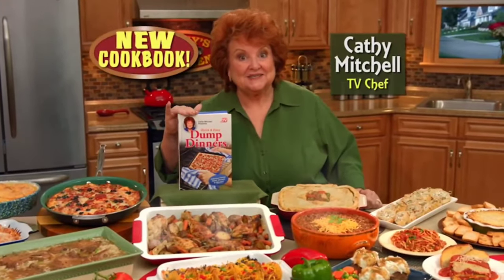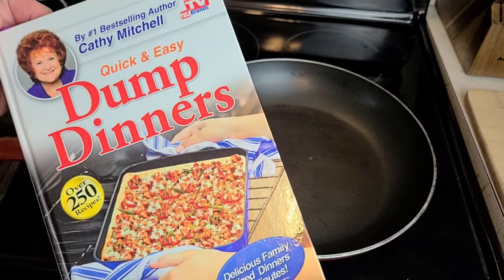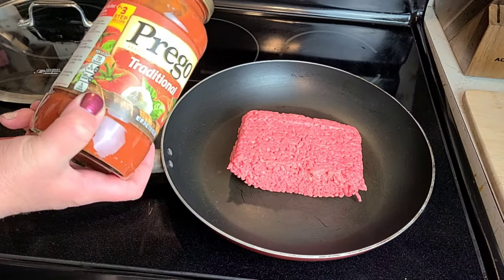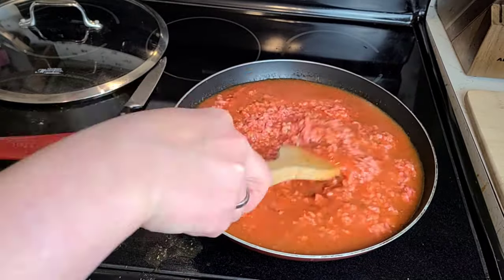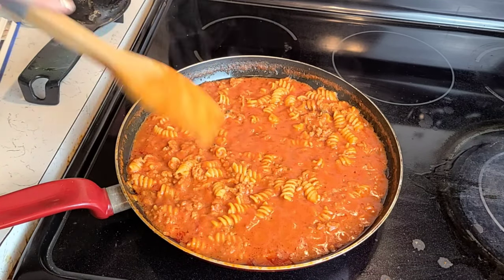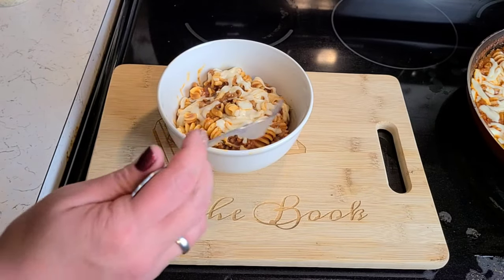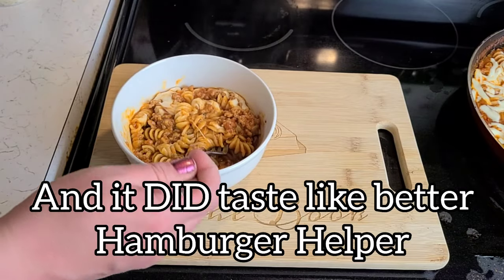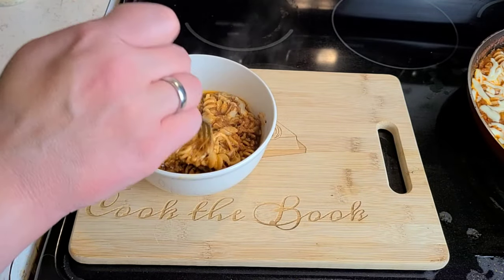Skillet Pasta & Beef Dinner | Cathy Mitchell's Dump Dinners Cookbook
basically homemade hamburger helper